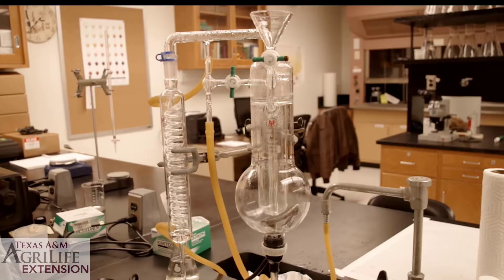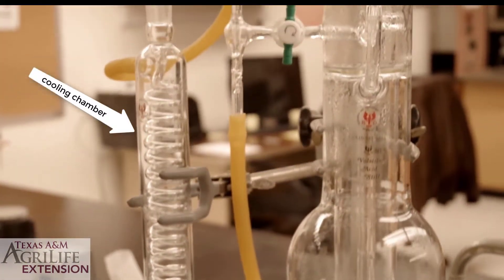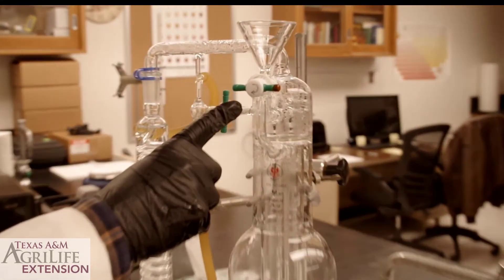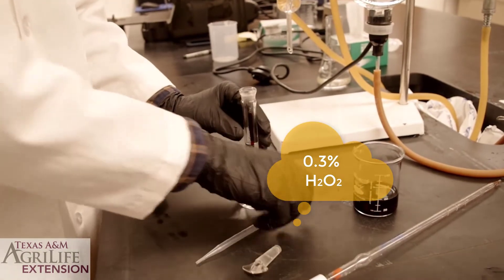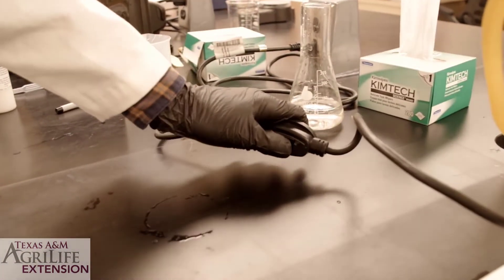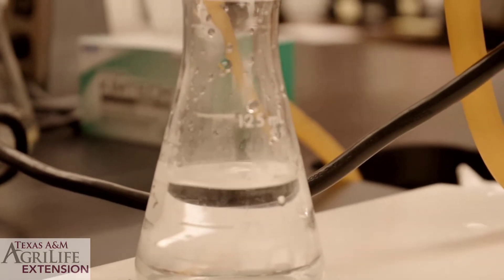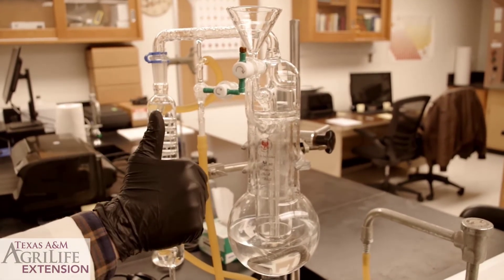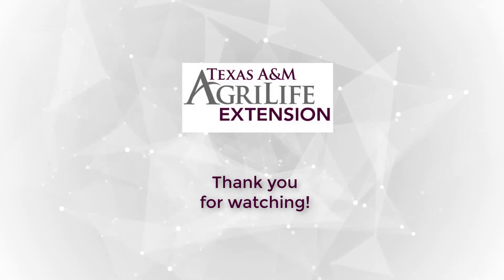Running a wine volatile acidity analysis on a cash still.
A step by step guide on how to run a wine volatile acidity sample on a cash still.This video is aimed towards winemakers, winery lab technicians  and oenology students.